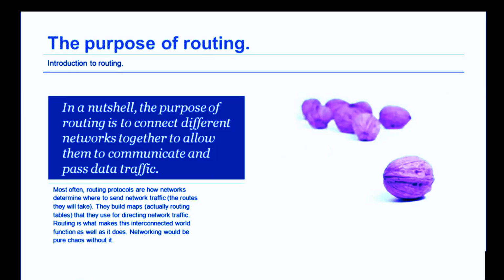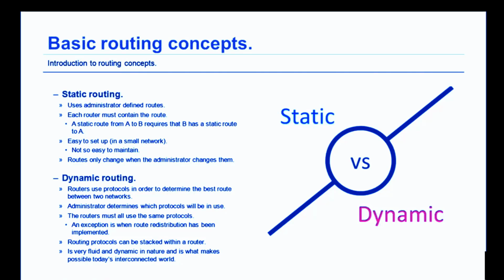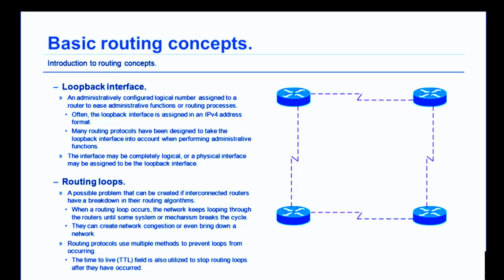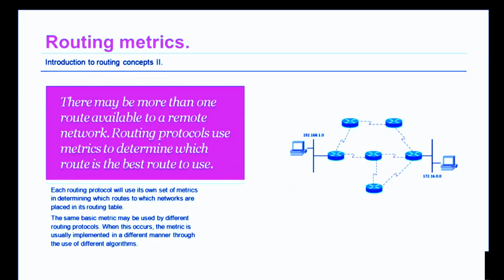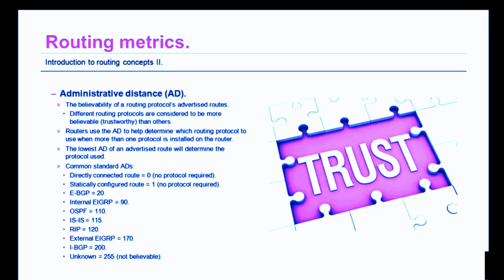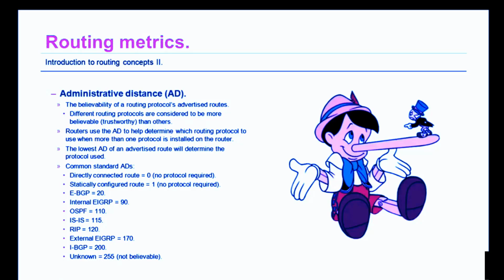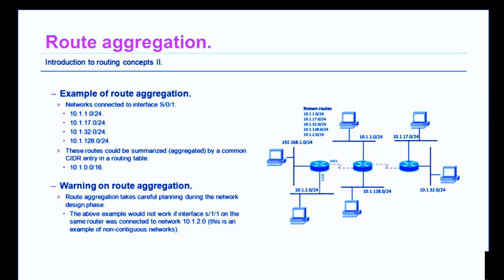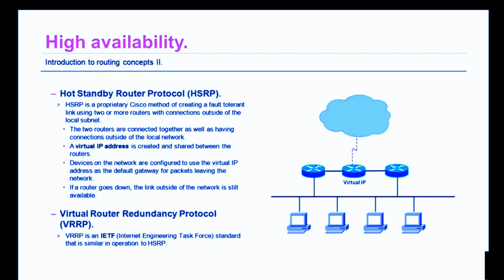11 Introduction to Routing Concepts